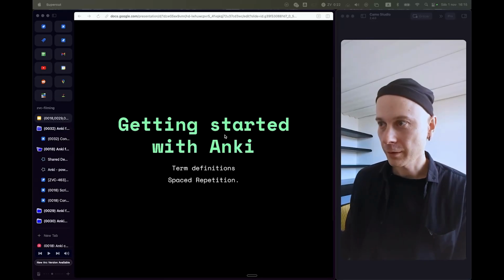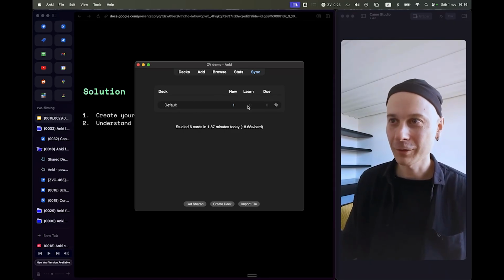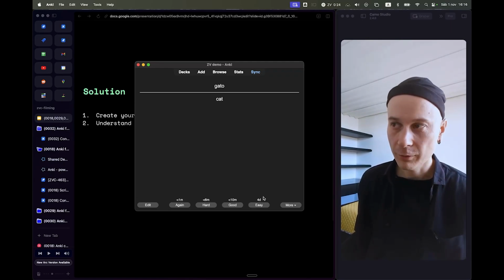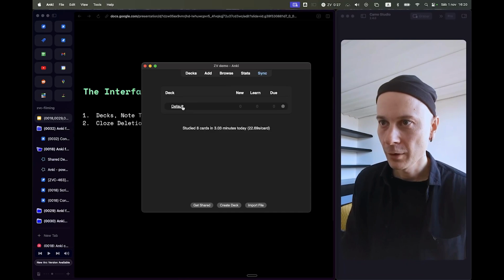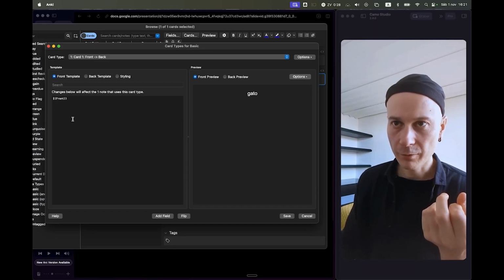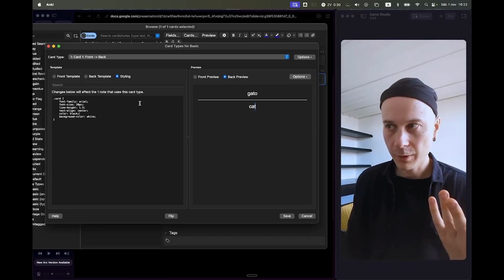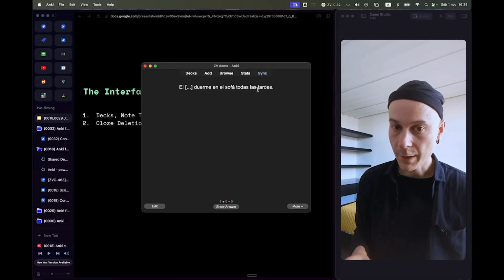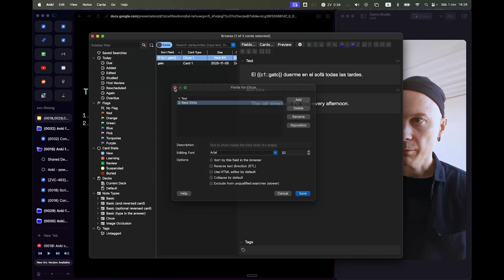Do You Really Understand Anki’s Basic Terms?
Do you really understand what Anki means by cards, fields, templates, and deletions?

Most beginners think they do—until things quietly break.

In this video, we slow Anki down and explain its basic terms in plain language. No tricks, no productivity hype. Just the mental model you need so Anki actually works for you, not against you.

If you’ve ever clicked around Anki feeling unsure what you’re changing, this is the missing foundation.

Chapters
00:00 Intro
01:09 Creating your first Anki decks and cards
03:38 Spaced Repetition Explained
05:30 Definitions: Card Types, Fields & Templates
06:55 Card Editor Overview
07:39 HTML Tags and Styling
09:22 Cloze Deletion Cards
09:55 Cloze Example
12:20 Next Steps and Outro